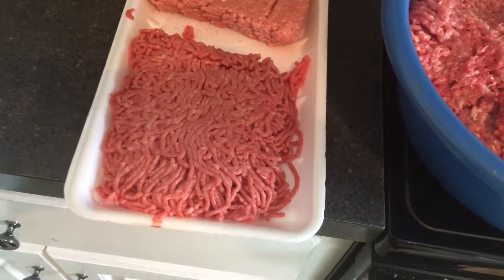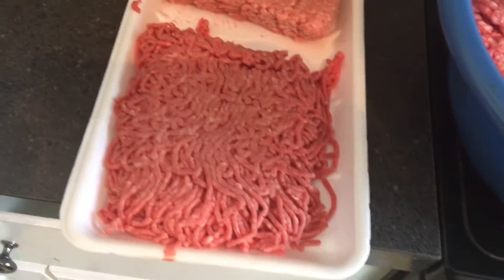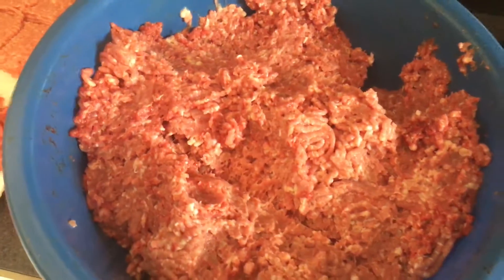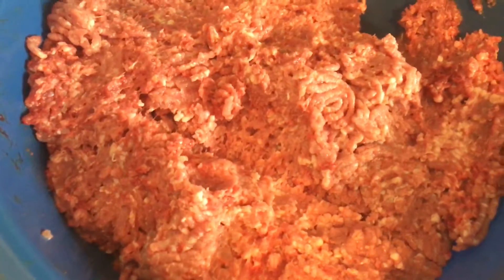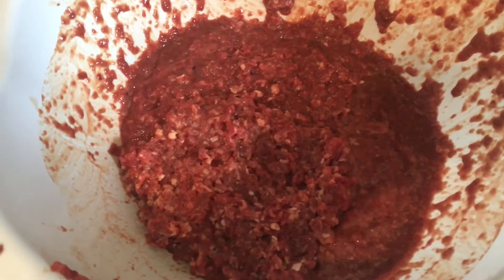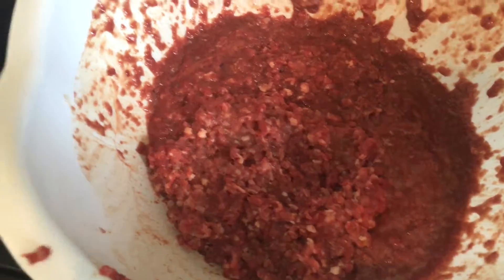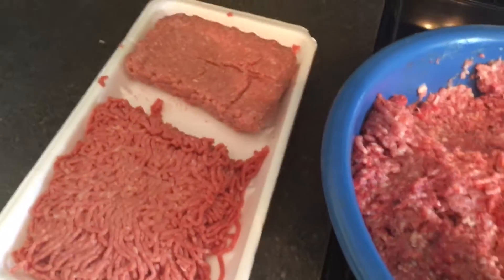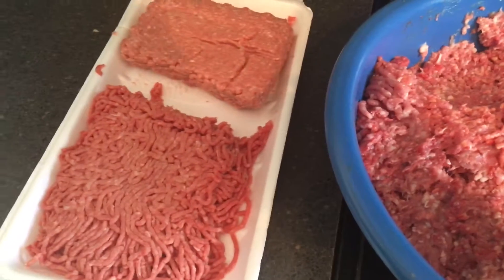Raw prey model diet.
Just a video of what I feed my dogs! Feeding raw is more cost efficient way to feed your pets. I feed my pets 2lbs of food once a day 6 days out of the week. Hope this video helps you.